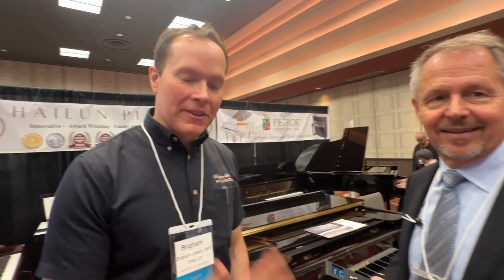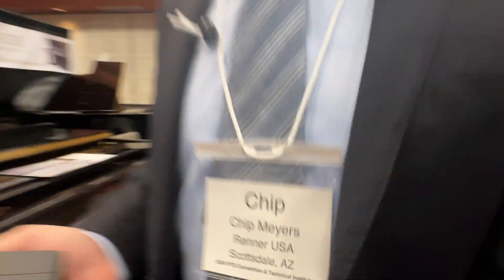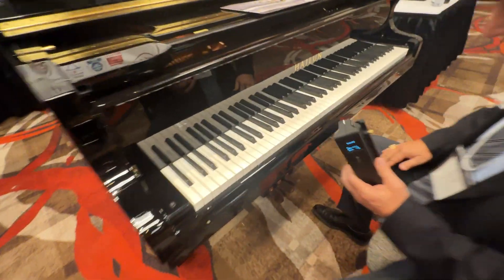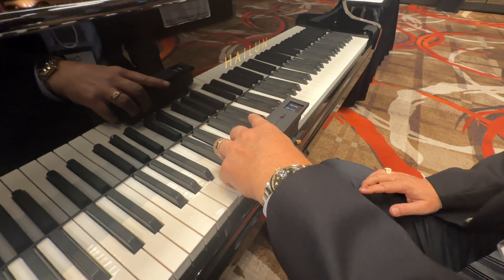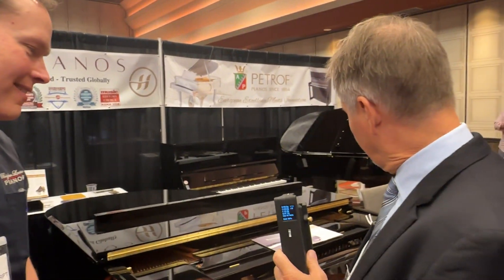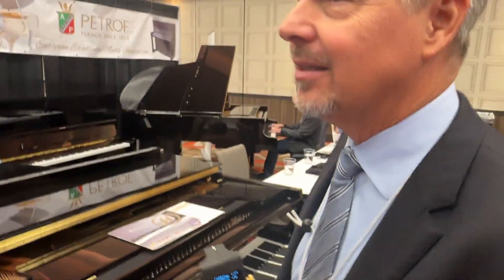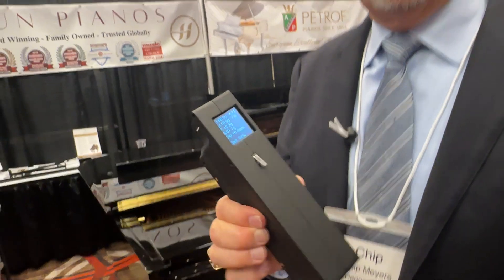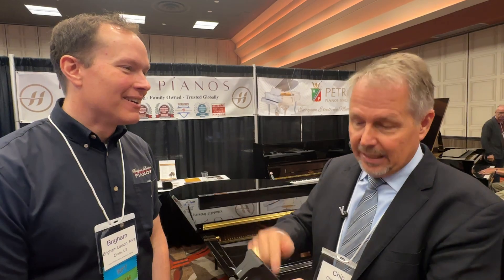Renner USA - unique Key Measuring Device at PTG!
Hello again from the 2024 PTG National Convention. I had the pleasure of speaking with Chip Meyers from Renna USA, a name we trust and use daily in our piano shop, about their groundbreaking new tool, the Key Measuring Device (KMD). The KMD offers a quick and accurate way to measure key metrics like up weight, down weight, balance weight, friction, and key dip with just the press of a button.
Here we demonstrate how the KMD can gather data for an entire keyboard in under 8 minutes—a talk that would normally take several hours to do manually! This is a huge game-changer for piano technicians everywhere, and will help save us time and improve the accuracy of our results. The KMD will be available soon through Renner USA and will probably be in high demand soon.